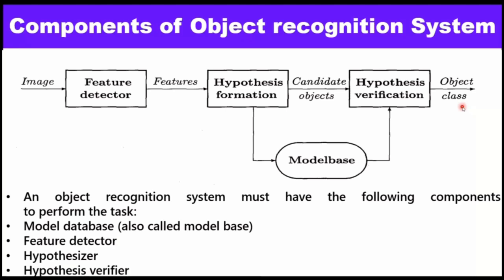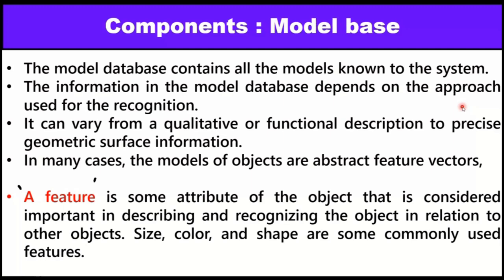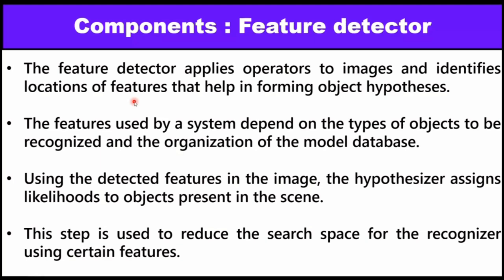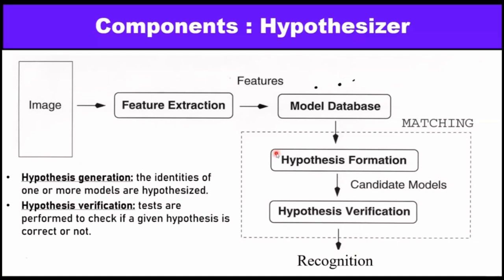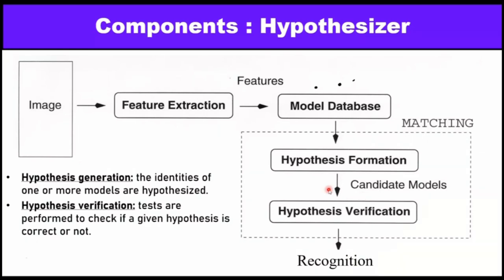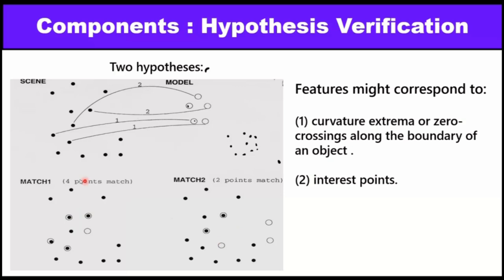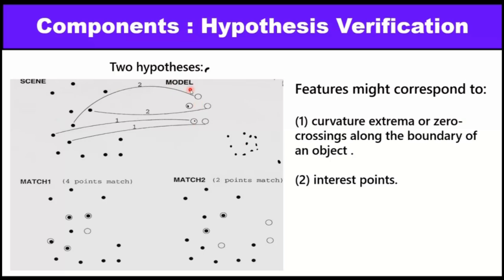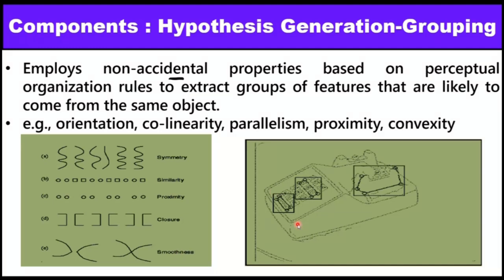Components of Object recognition System Part 2